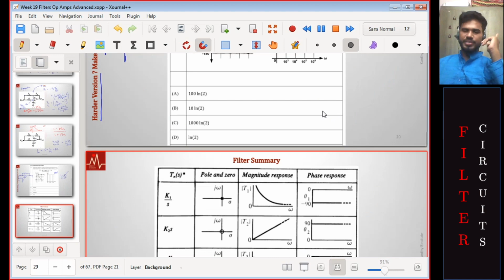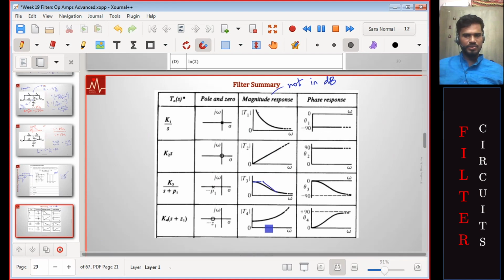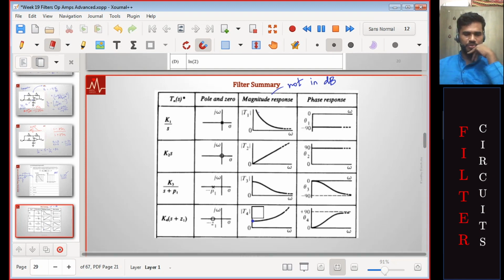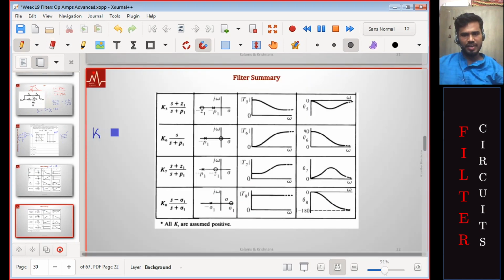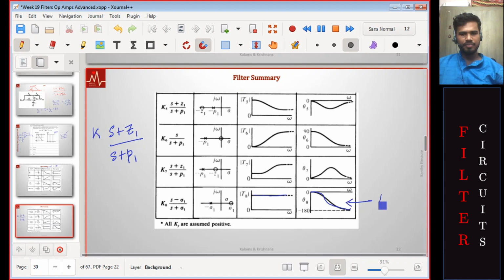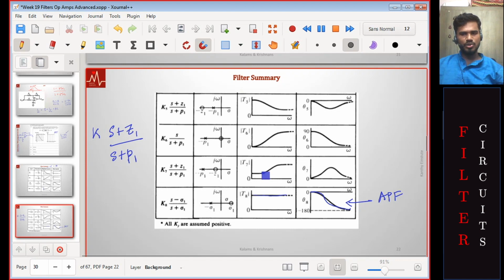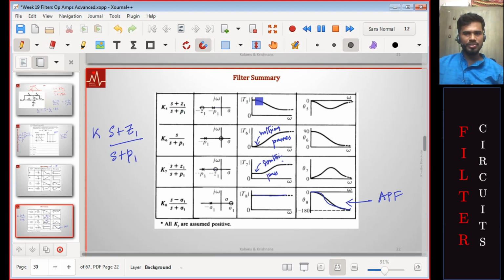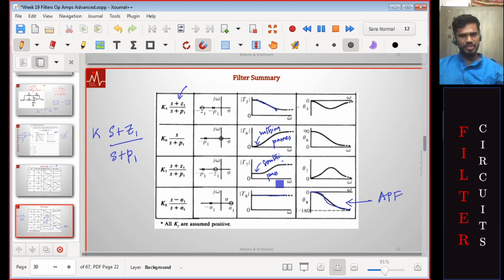Signal Processing Analog Filters Summary: Pole Zero Plots and Frequency Spectrum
The Video Content provided by Kalams and Krishnans (K&K) is intended solely for educational and research purposes. It is not meant to replace professional medical advice, diagnosis, or treatment. Always consult with a qualified healthcare provider regarding any concerns or questions you may have about a medical condition. Never disregard professional medical advice or delay seeking it as a result of something you have viewed on the channel.

The information shared by K&K through its video and blog series is intended for general informational purposes only. The content, including text, graphics, video, images, and information, available on their digital platforms is not intended to provide specific advice on healthcare, biomedical engineering, practices or standards.

The copyrighted material used in this video is being used under the doctrine of fair use in the United States copyright law. The material is used for non-profit, educational, and personal use. The material is used for the purpose of criticism, comment, news reporting, teaching, scholarship, and research. The use of copyrighted material is believed to be fair, reasonable, and non-infringing.